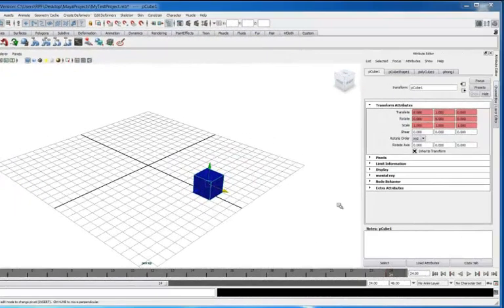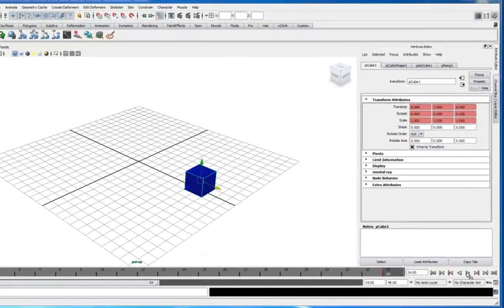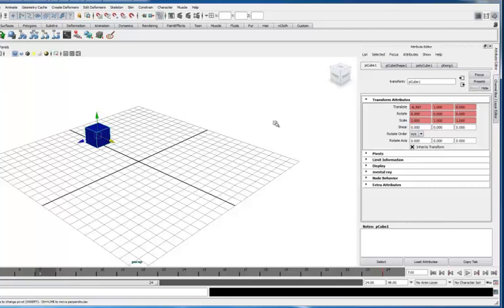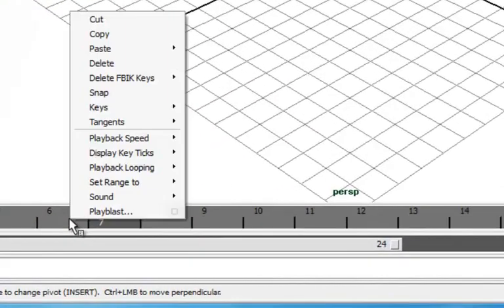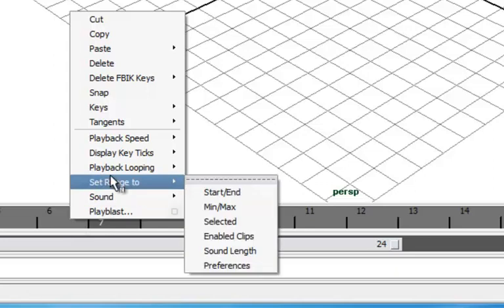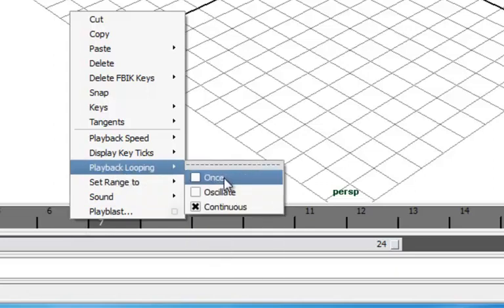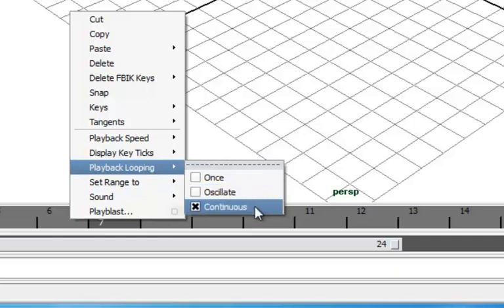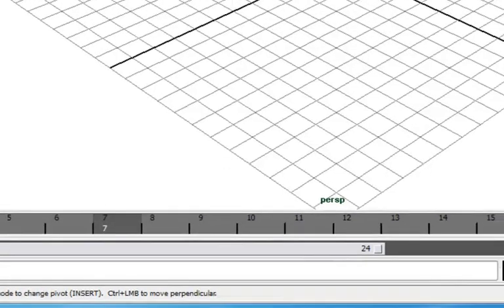Maya Course I Ch 05 V 05 Animation Playback Controls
Using Animation Playback Controls in Autodesk Maya 2012 - Video 17 of 106 in this course